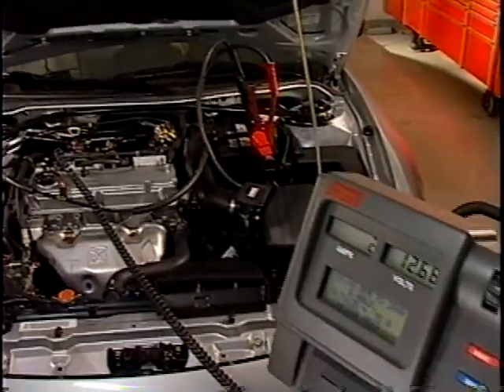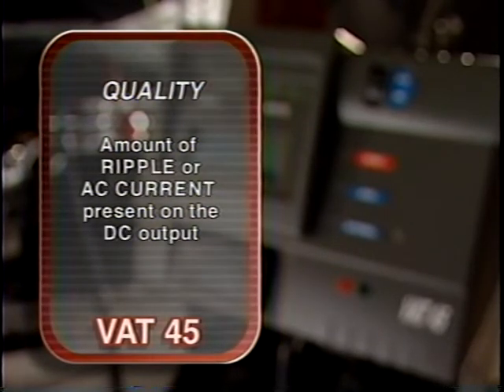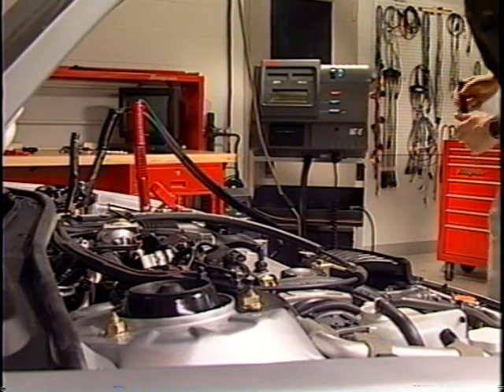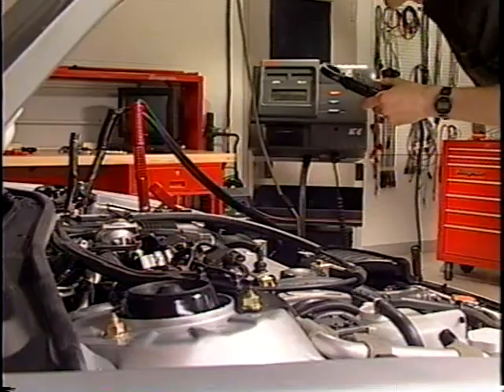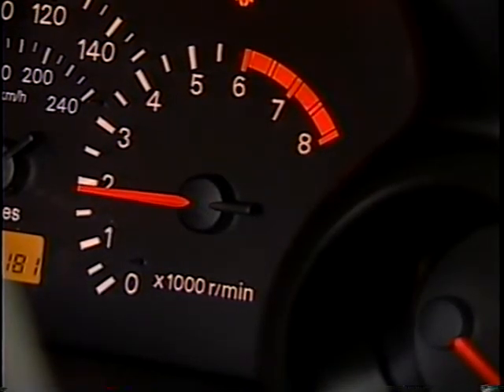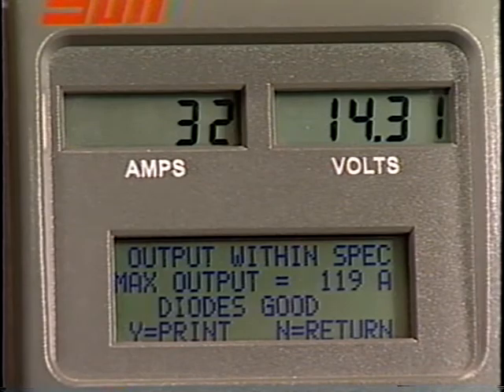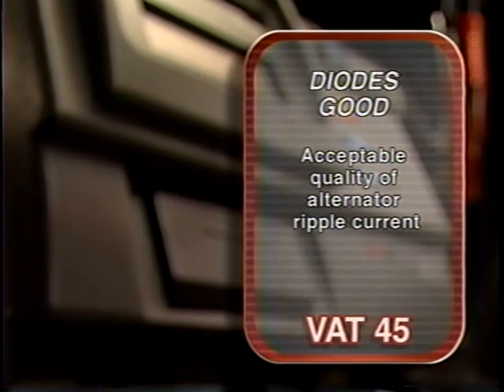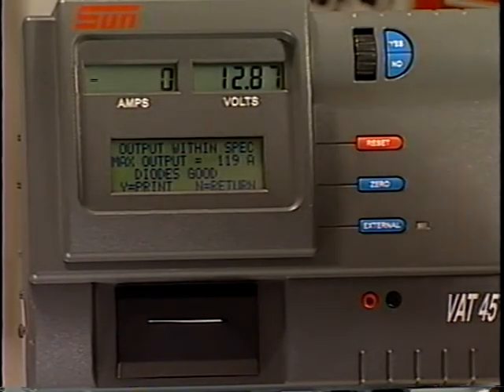VAT 45 - Charging System Tests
Demonstration of how to perform charging system tests using the Snap-On VAT45 tester.